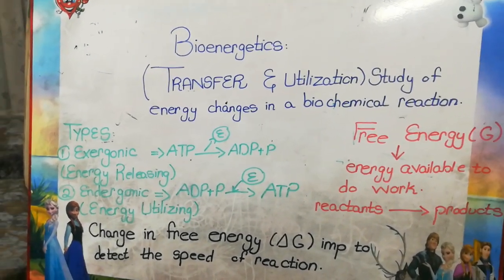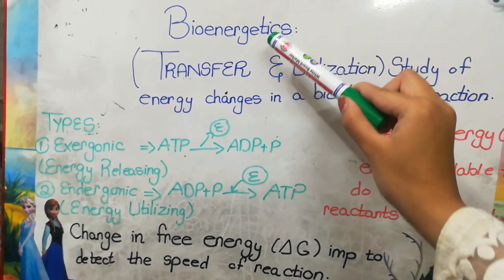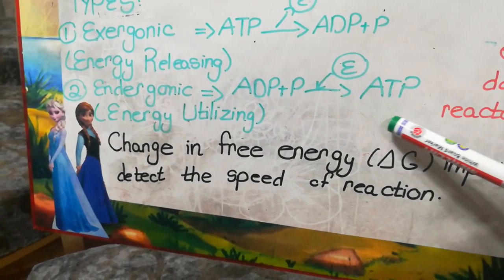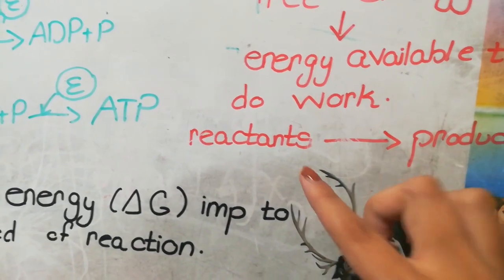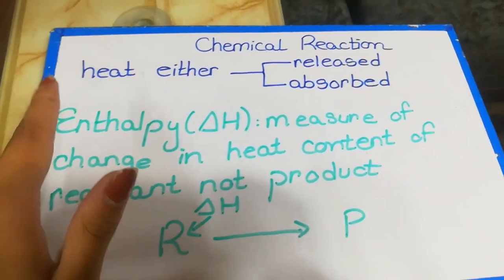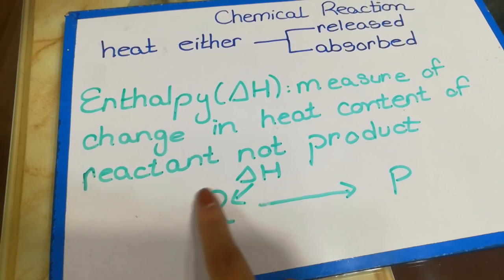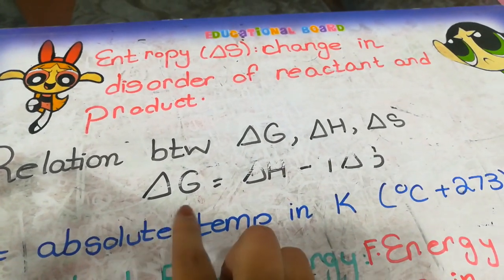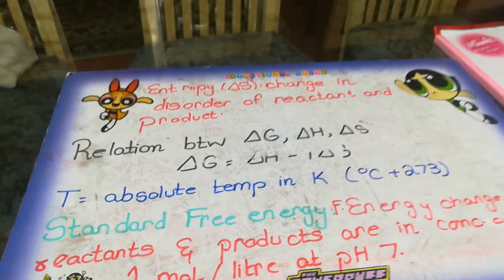Bioenergetics,Free Energy,entrophy enthalpy